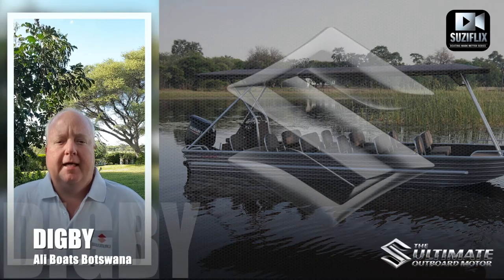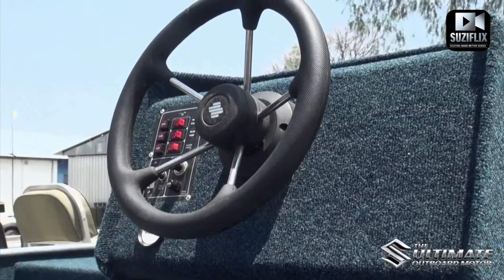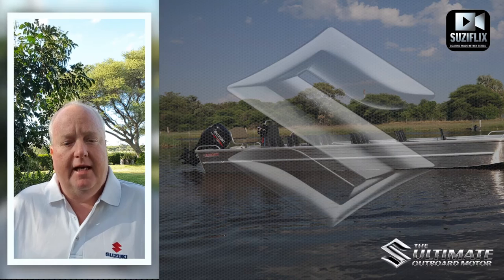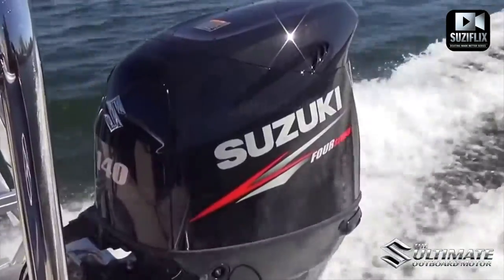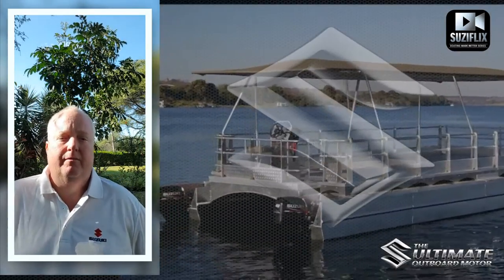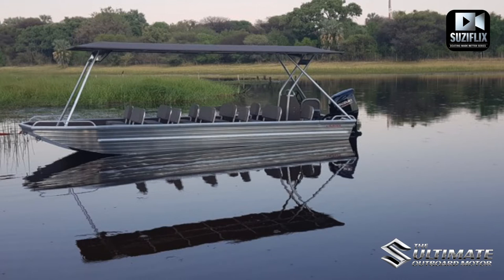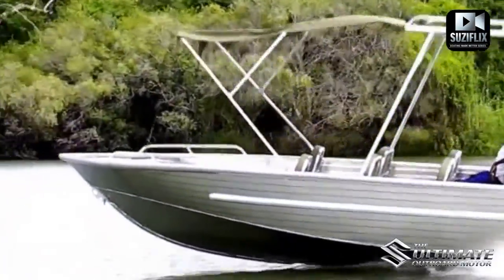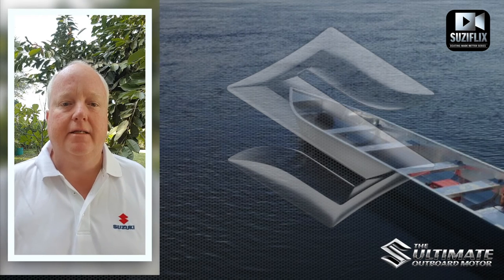Aluminium Boats - how this could be the ideal boat for you!